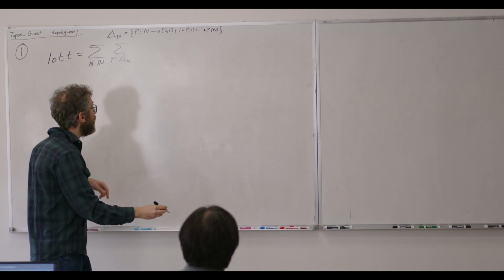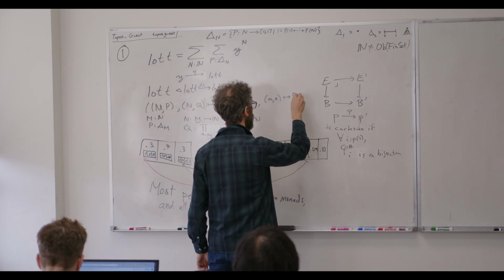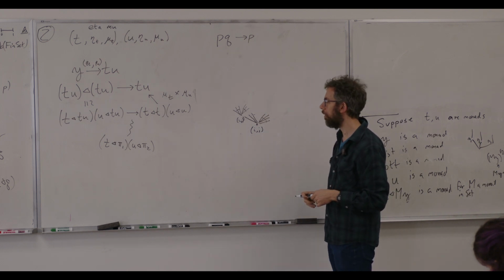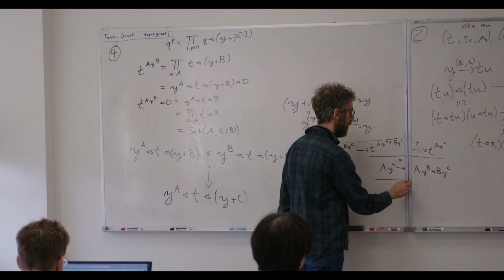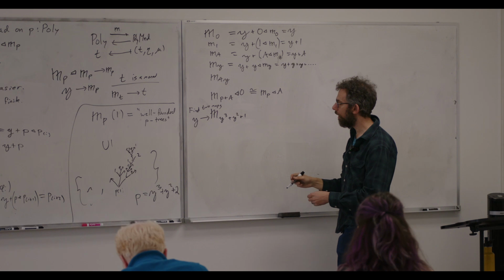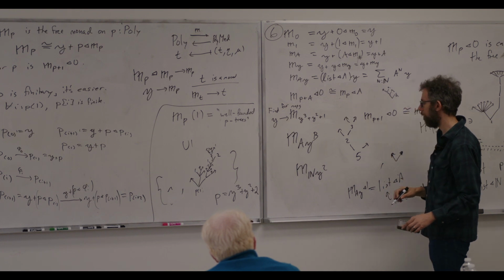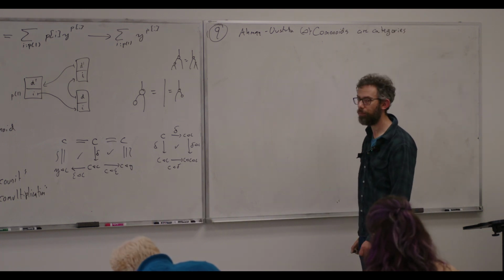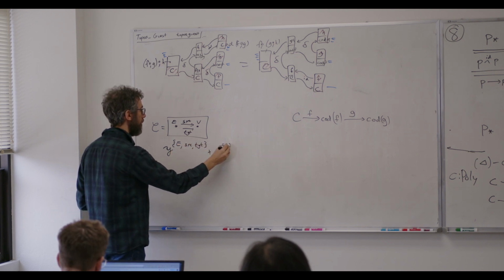Polynomial functors: Lecture 7/9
Lecture 7/9 in a series on polynomial functors given by David Spivak. These lectures were given as part of the Poly at Work workshop held at the Topos Institute in February 2024.

Topics
0:00 Lott is a ◁-monoid
27:25 The product (x) of two ◁-monoids is a ◁-monoid
42:52 More ◁-monoid facts
1:00:16 The free ◁-monoid
1:38:13 Maps into ◁ products
1:50:54 ◁-comonoids